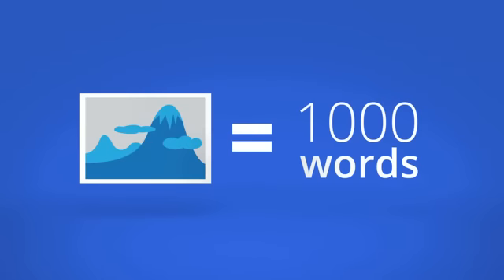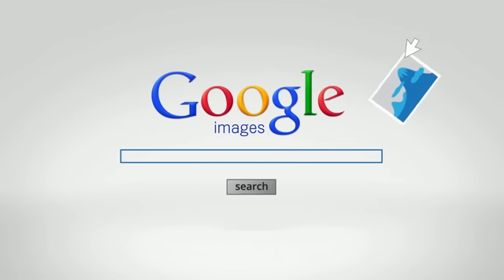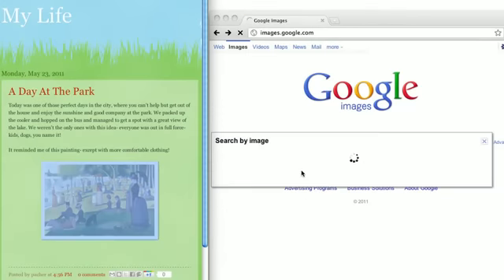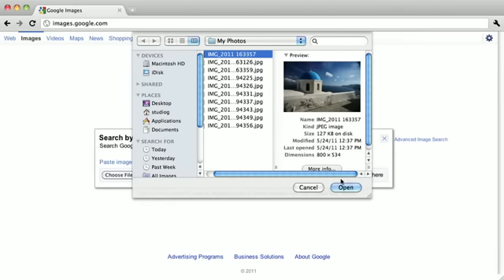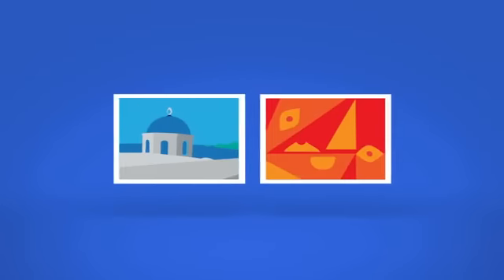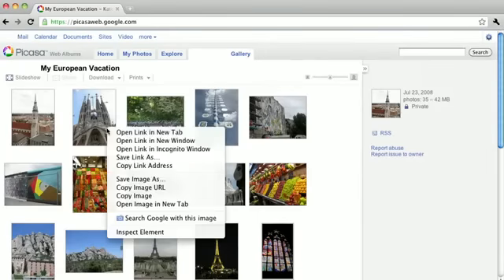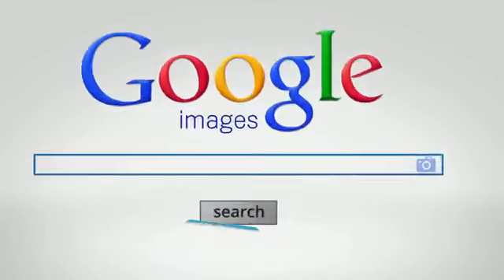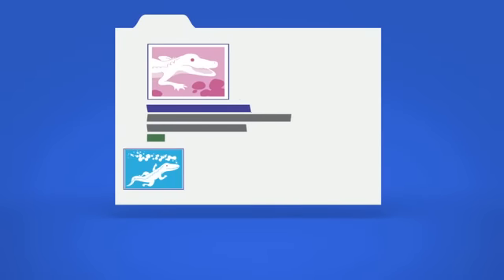البحث بالصور من جوجل Search by Image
طريقة مبتكرة من جوجل البحث بالصور
How you can use an image instead of words to start your Google search.